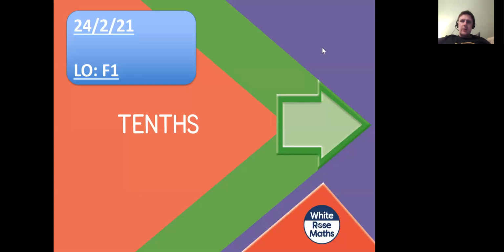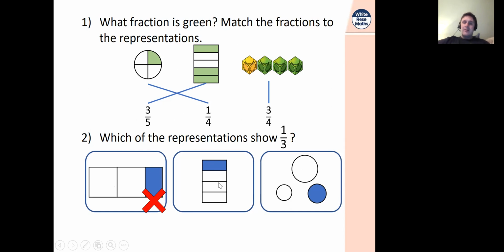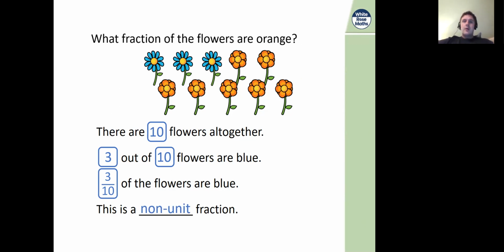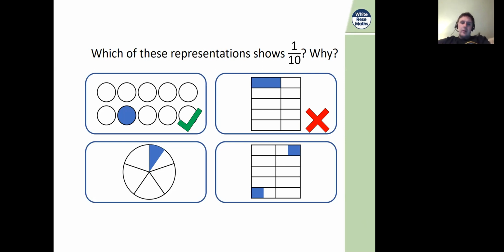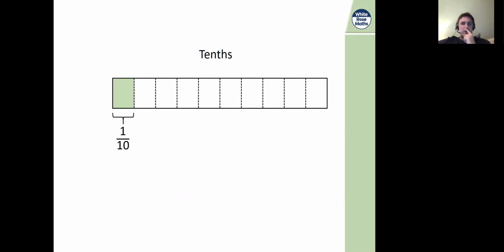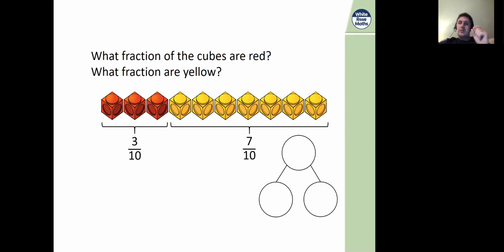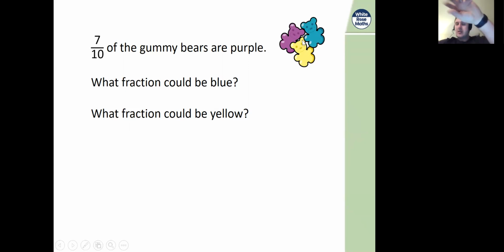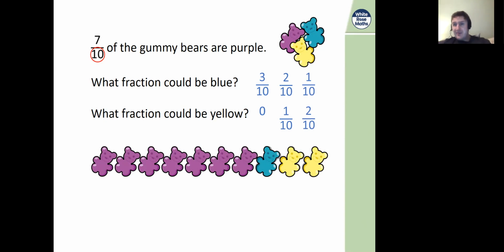Thursday Maths lesson